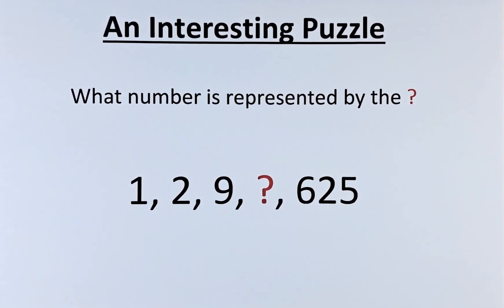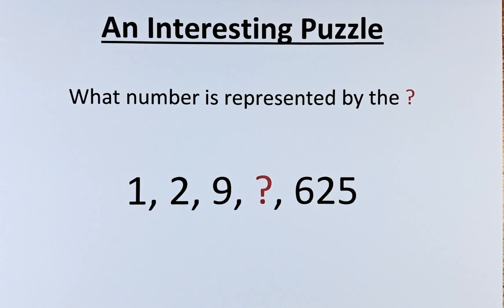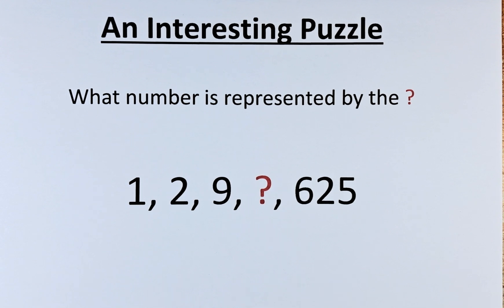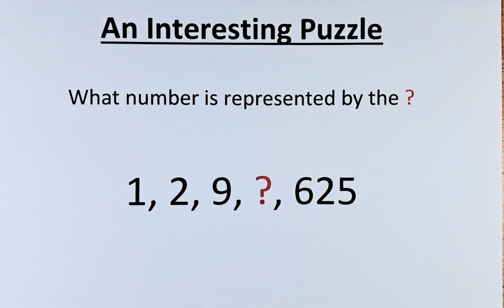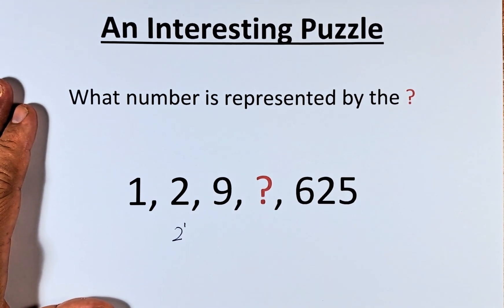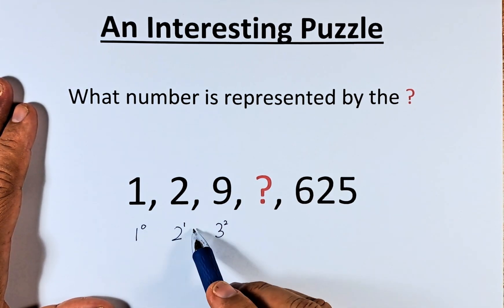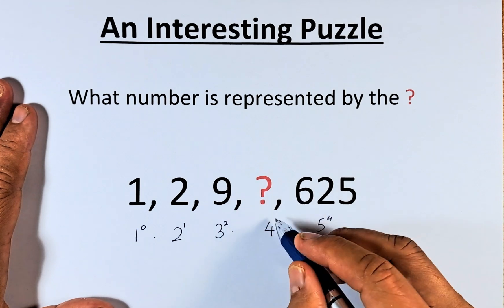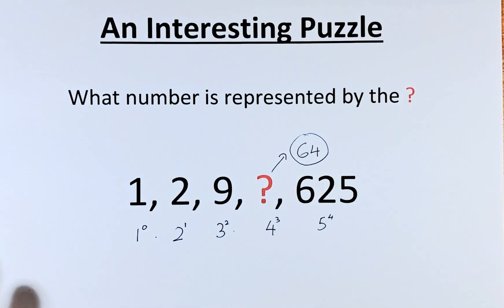An Interesting Puzzle.